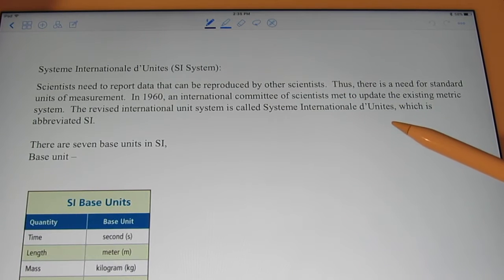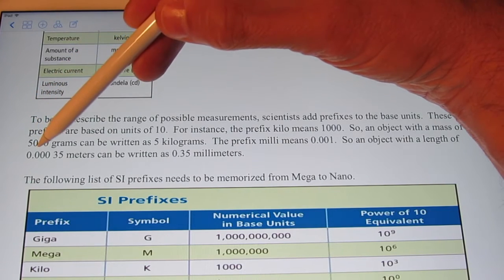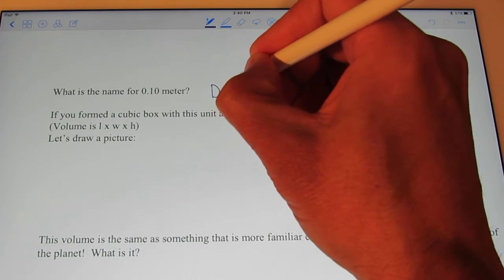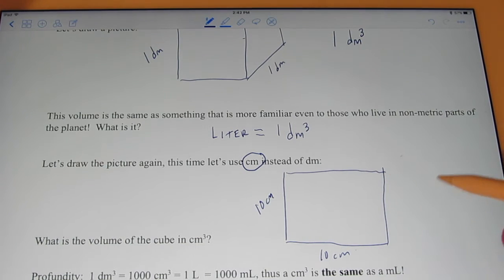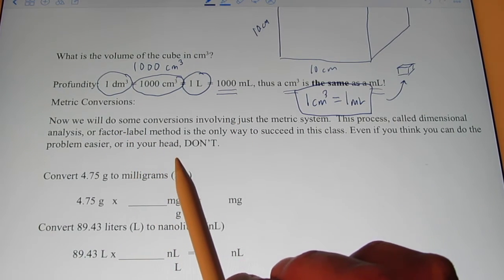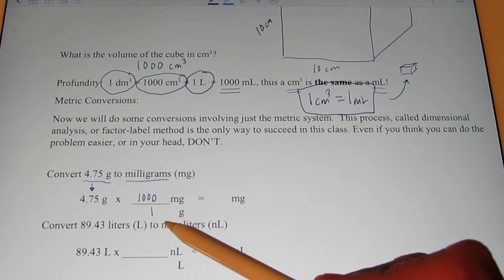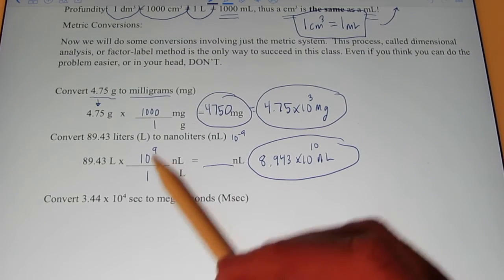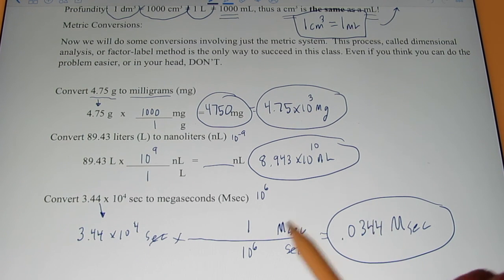Measuring and Calculating Part 5: SI Units & Dimensional Analysis "a"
Here we discuss the international system of units, SI system.  We talk about SI prefixes and define them.  We define a liter and a mL.  We use dimensional analysis to convert between prefixed units within the metric system.